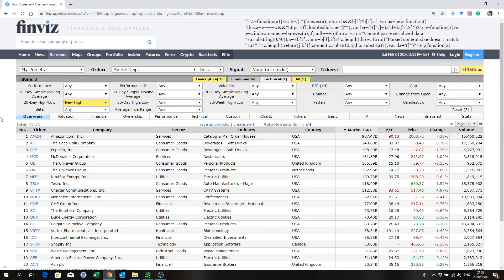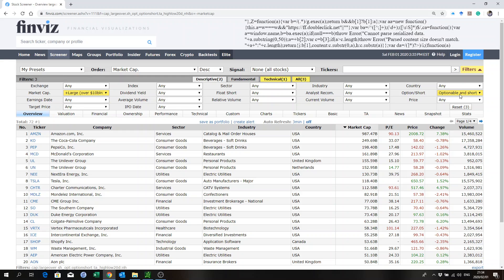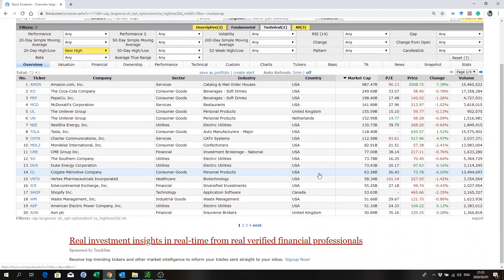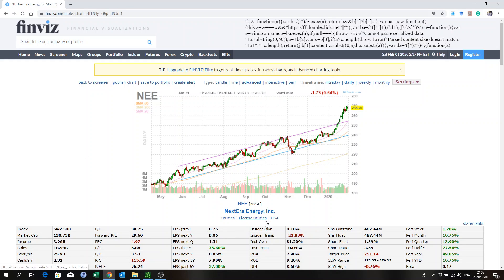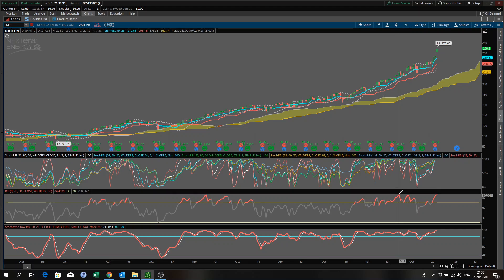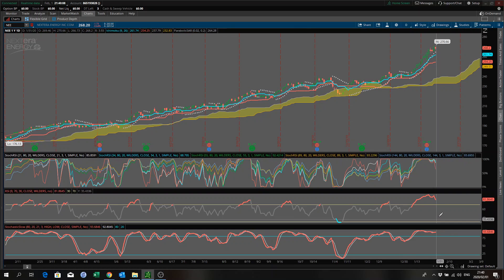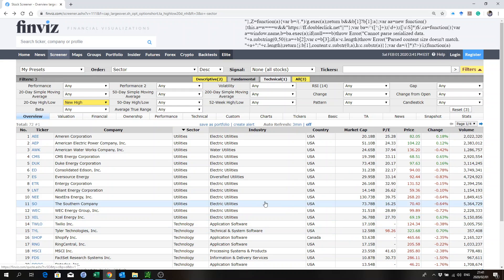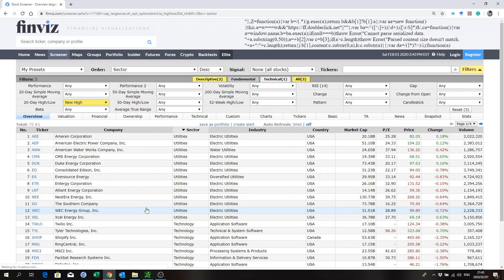NextEra Energy, Inc. 2020 02 01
~Multiple time frame analysis using $NEE as an example